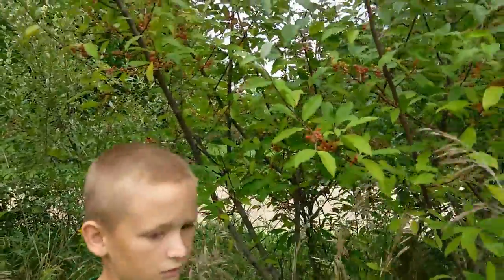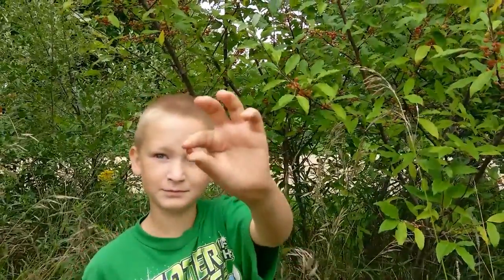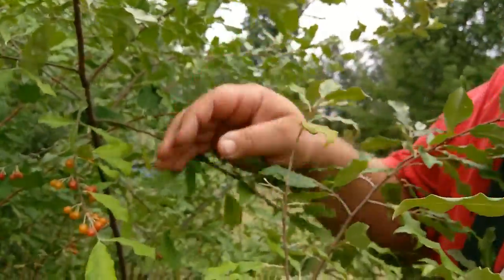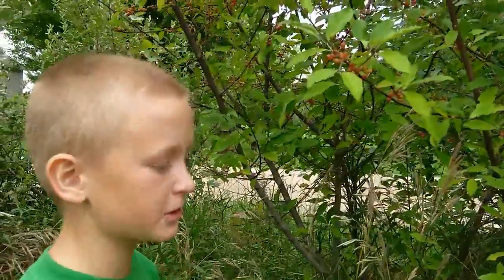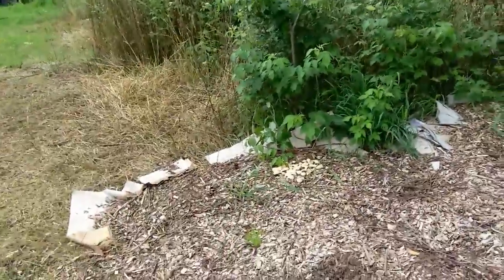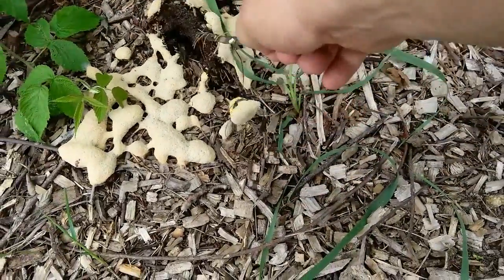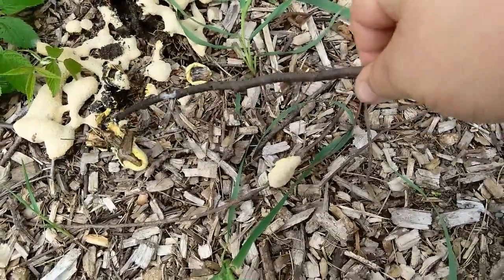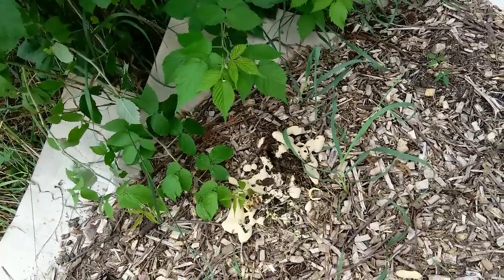Autumn Olives and Dog Vomit Slime Mold